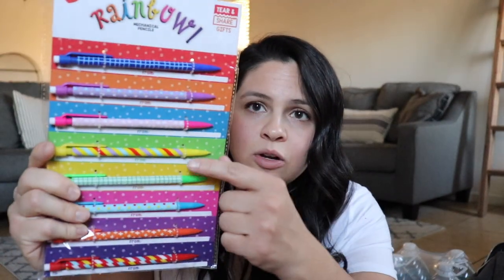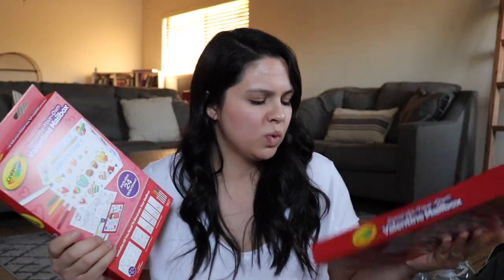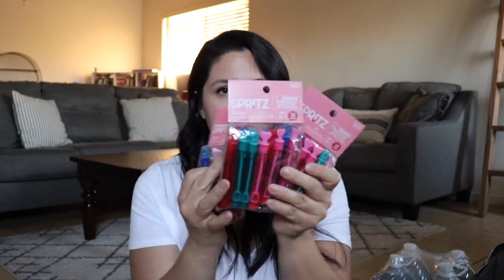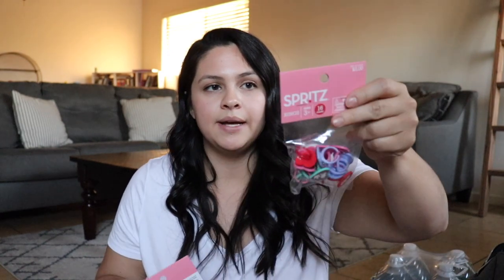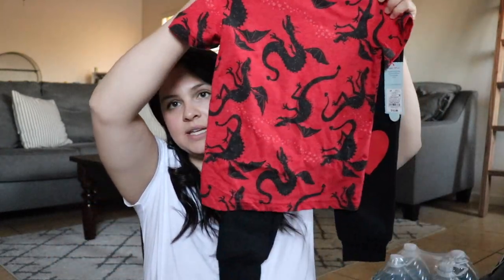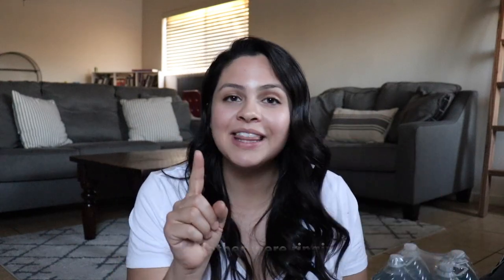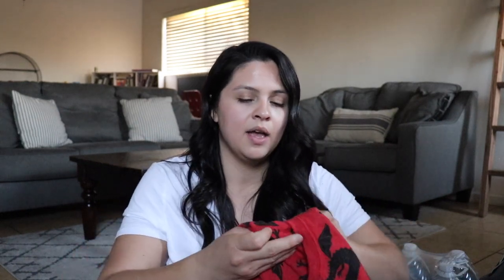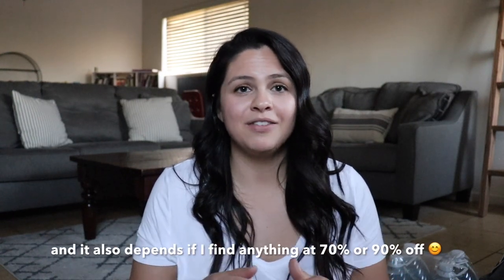TARGET VALENTINE'S DAY CLEARANCE HAUL | 50% off!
I just love after holiday clearance! I went and did some shopping of Target's 50% off Valentine's clearance. I wanted to show you what some of the deals were so you could go check out your Target!

I N S T A G R A M: mommaloves4_
T W I T T E R: mommalovesfour

Equipment I use:
CAMERA (affiliate link)
EDITING: IMovie
TRIPOD (affiliate link)